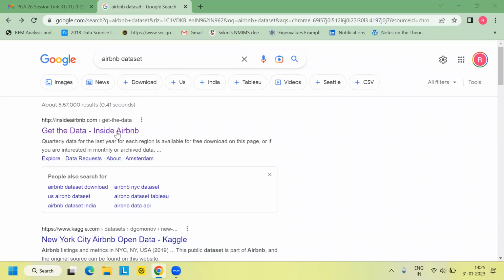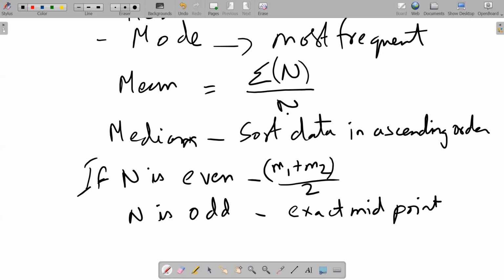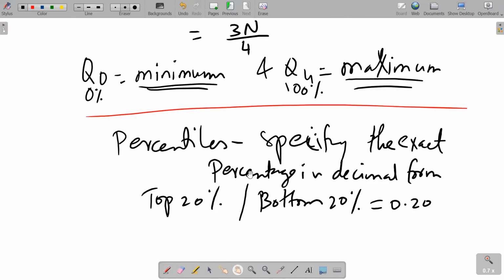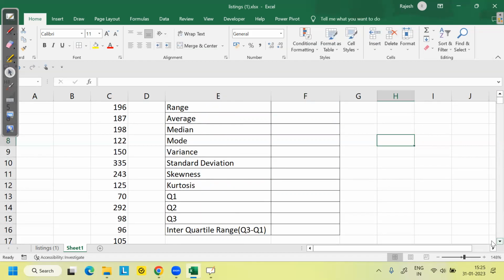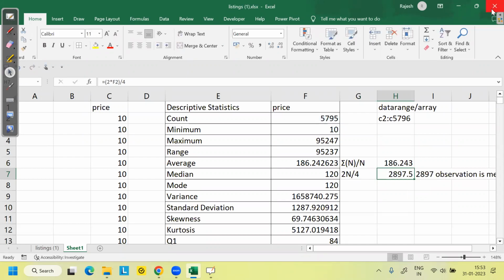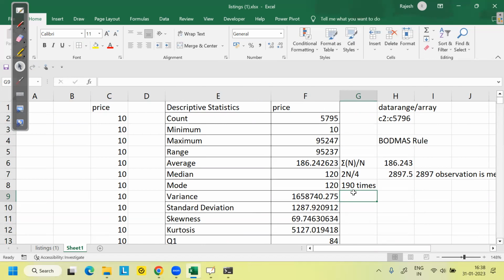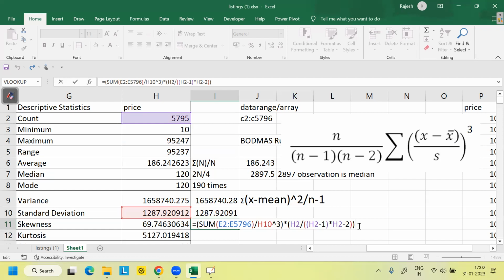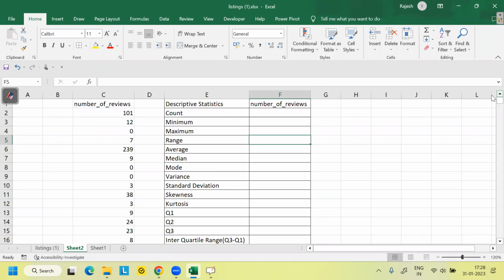Data Science Exploratory Data Analysis Microsoft Excel Descriptive Statistics Data Visualisation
In this YouTube video, we delve into the world of data science and machine learning, focusing on the essential technique of exploratory data analysis. We explore how Microsoft Excel can be utilized as a powerful tool for conducting this analysis. Additionally, we delve into the concept of descriptive statistics, which allows us to summarize and interpret data effectively. To enhance our understanding, we also discuss data visualization techniques that aid in presenting complex information in a visually appealing manner. Join us in this informative video to gain insights into the fundamental aspects of data science and machine learning.